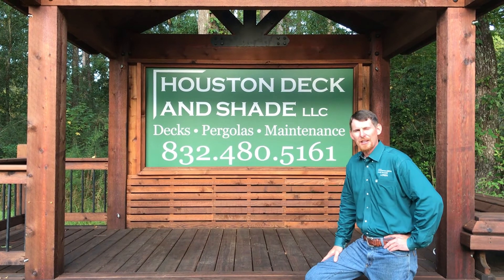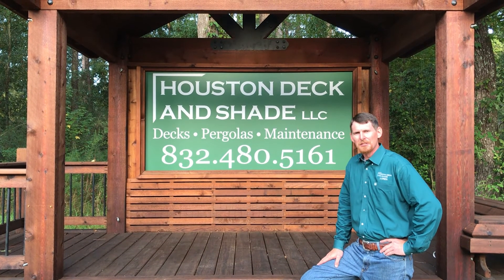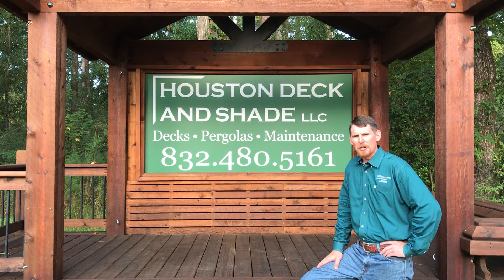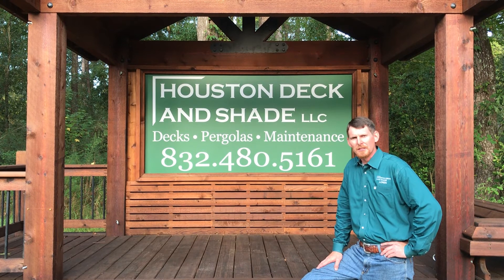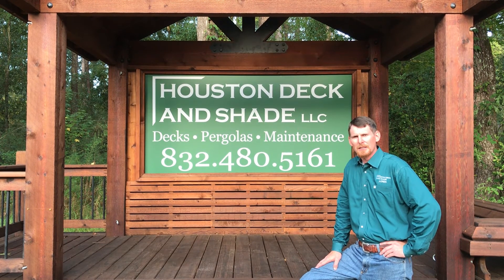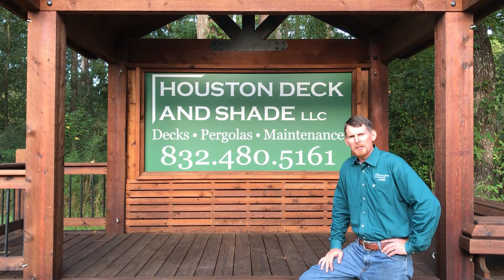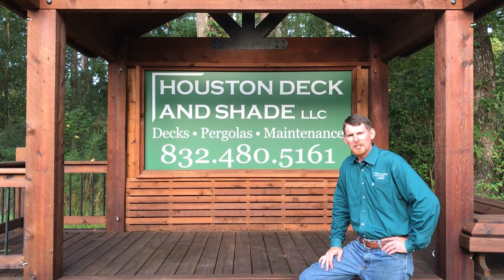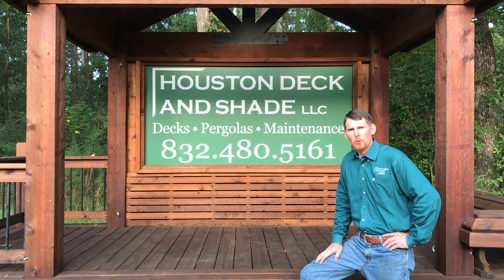Houston Deck and Shade Welcome Video 2